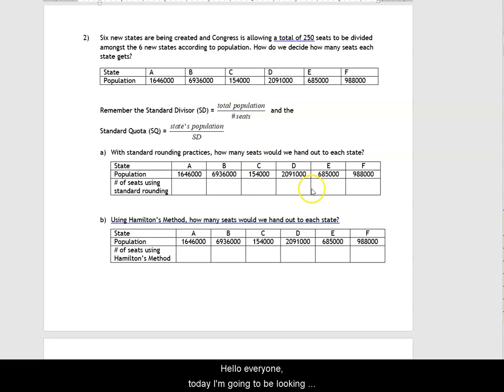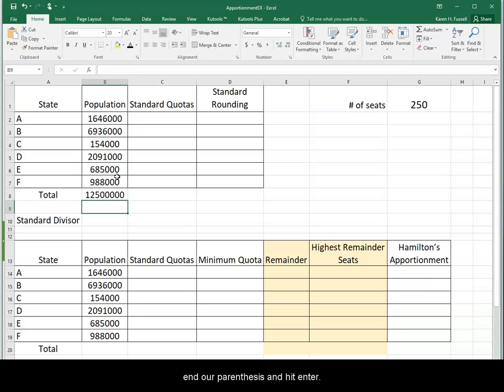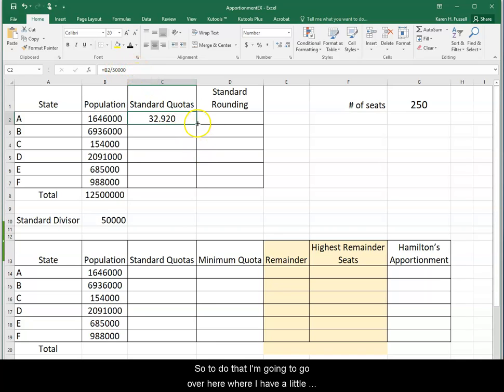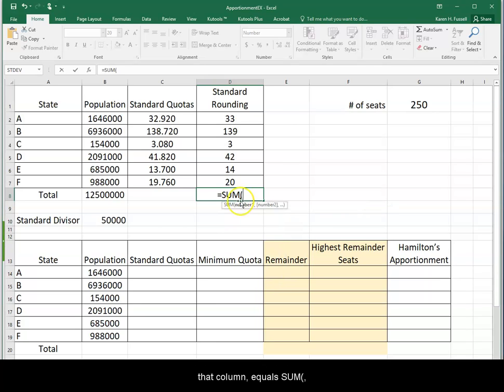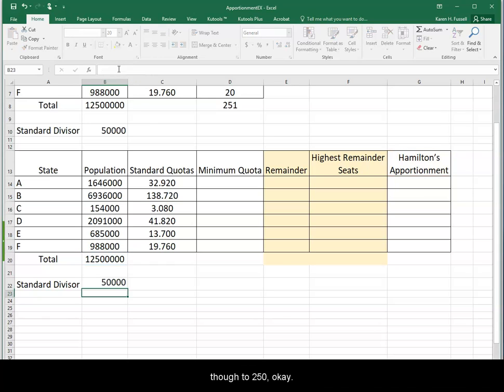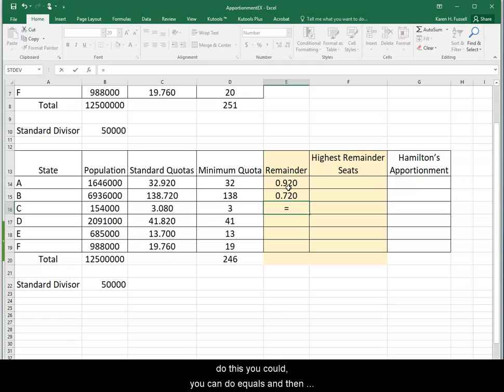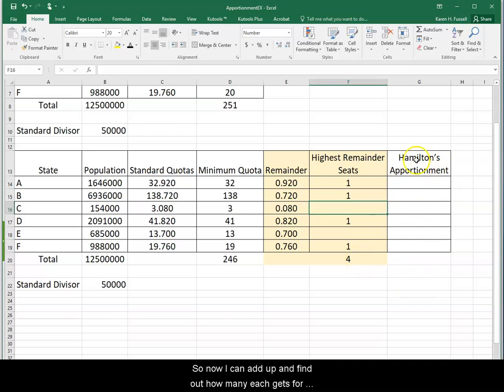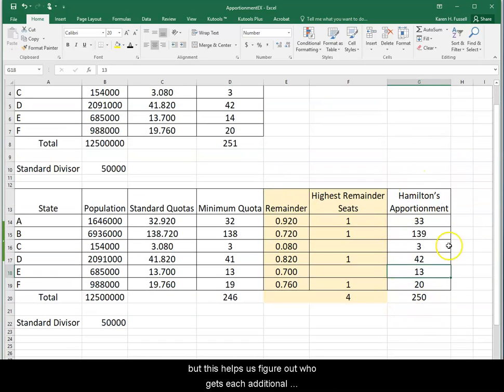Hamilton Method Example 2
This video goes with the supplemental apportionment worksheet posted by Mrs. Fussell.